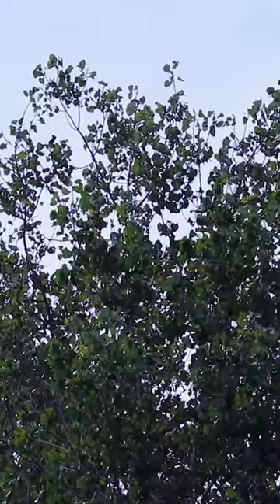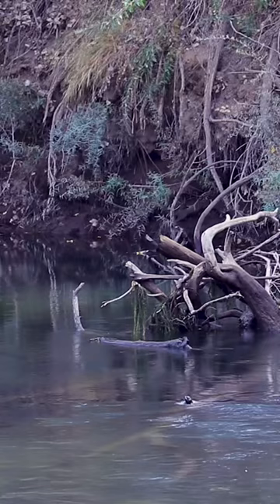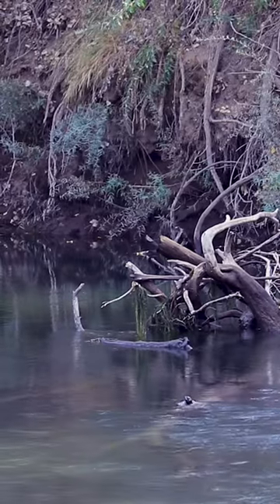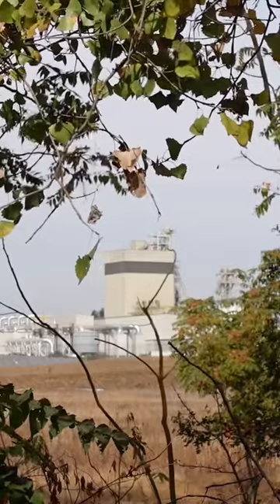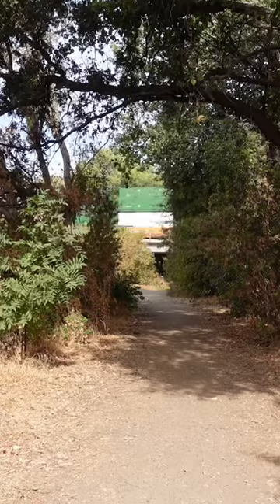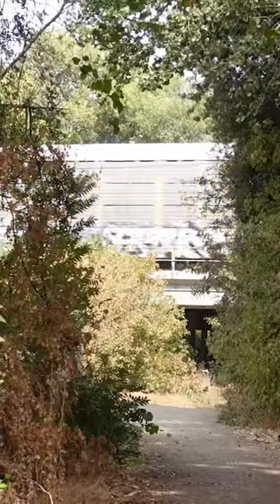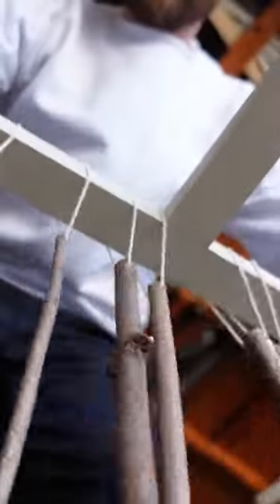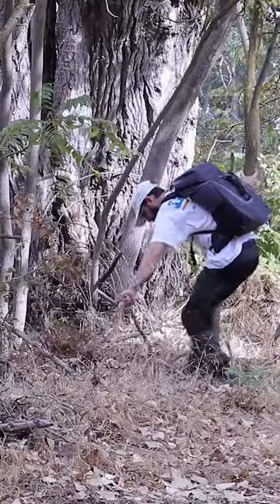A noise polluted forest inspires my art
The process of creating Riparian Echoes, a sculpture about understanding the human impact in a local riparian woodland and giving a voice to a noise polluted forest.